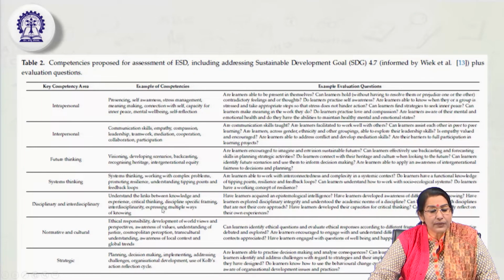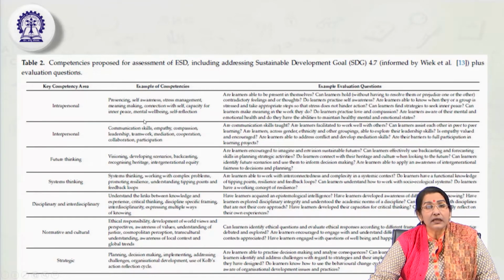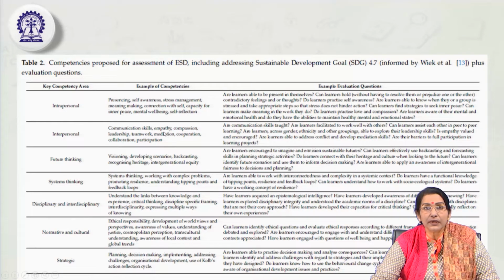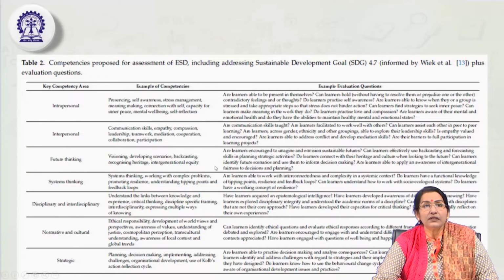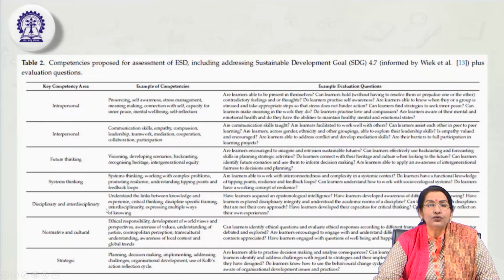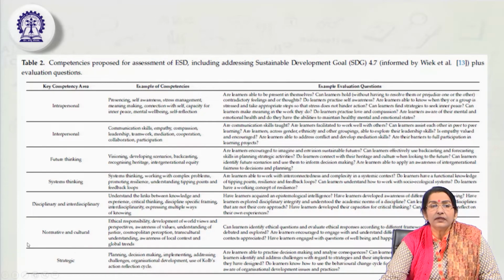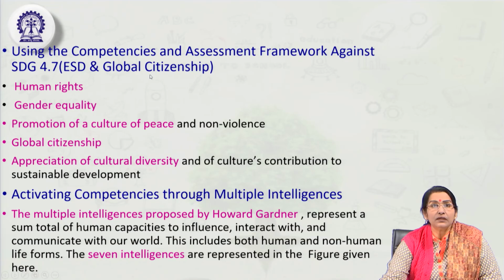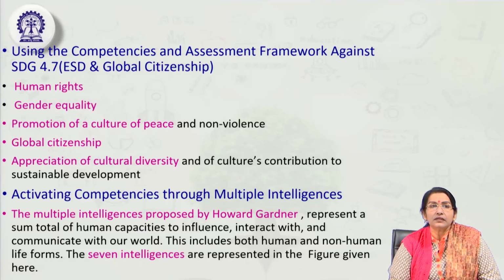Lecture 41: Sustainable Education (Contd.)